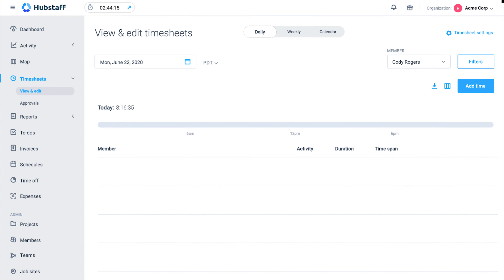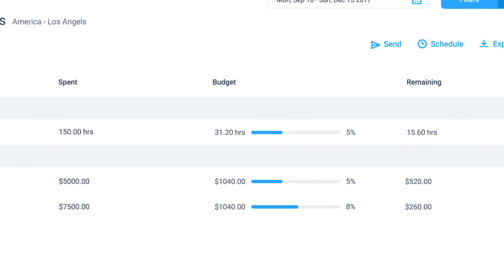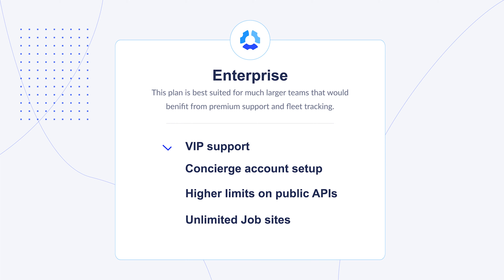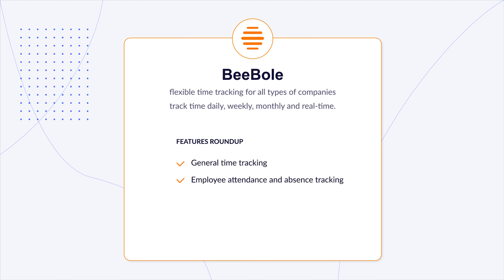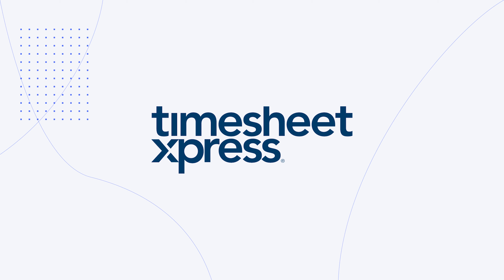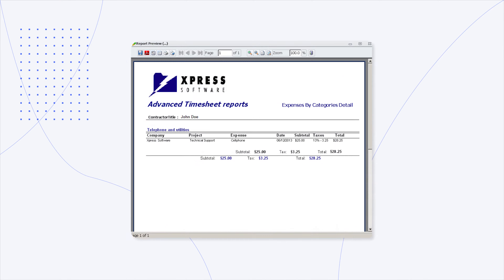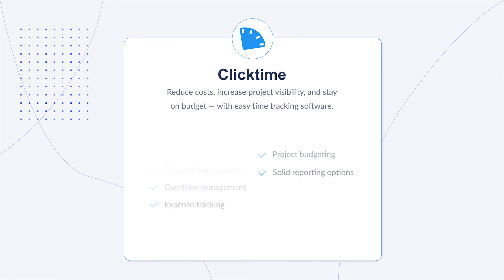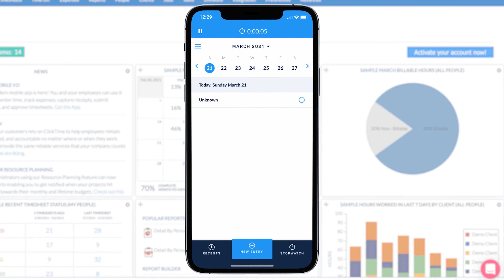Employee Timesheet Apps: Which is Best For You?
Timesheets are an important part of doing business.

Most companies with hourly employees use timesheets for payroll. Even if your entire staff is salaried, though, time tracking is a good idea.

Filling out timesheets on a daily basis can also help reduce a business’ productivity leaks by 80%. However, studies also show that 8 out of 10 manually completed timesheets contain errors that need to be corrected.

You can prevent those errors with an automatic time tracking app.

Your app should make it easy to automate timesheets and track billable hours. Use it to track attendance, even when your team works in the field or from home.

The best apps also help prevent time theft and give you insights into your team’s productivity.

Here are some of the top options for you to consider:

1 - Hubstaff (00:30)

Hubstaff streamlines employee management and payroll for in-office, remote, and field teams. It’s easy to automate your timesheets no matter where and how your team works. Automatic timesheets save hours and dollars. Think about how much time you spend on payroll right now. Instead of chasing down timesheets every pay period, you can just click “approve” and get on with more important work.

2 - BeeBole Timesheet (2:36)

BeeBole Timesheet is a web-based app that helps business owners and managers understand how employees are using their time throughout the workday. As you gather insights about the way your team works, you can analyze that data with Google or Office tools. You can also create custom reports to view in the app or export to another program.

3 - Timesheets.com (3:20)

Timesheets.com allows both manual and automatic tracking. They focus primarily on software teams, but you don’t have to work in software development to use this tool. It works well for both in-office and remote teams. In addition to the time and attendance tracking you expect from a timesheet app, Timesheets.com can track mileage and expenses.

4 - Timesheet Xpress (4:31)

Timesheet Xpress is a straightforward time tracking system that works for most types of businesses. Your employees enter their time and you approve it. You have some control over how your team bills their time. By controlling who has access to which projects, you can maintain some privacy and make sure that each employee sees only what they need.

5 - Clicktime (5:49)

ClickTime works on your employee’s computer or phone for flexible tracking. You can easily see what your team is working on and how you’re tracking on budget.
It’s easy to track over time, scheduling, and employee performance with real-time data. The reporting feature is robust with more than 80 report templates. Use ClickTime to plan how you’re going to use resources.